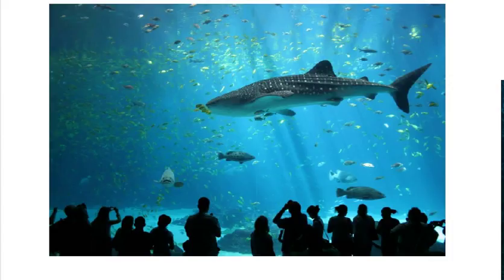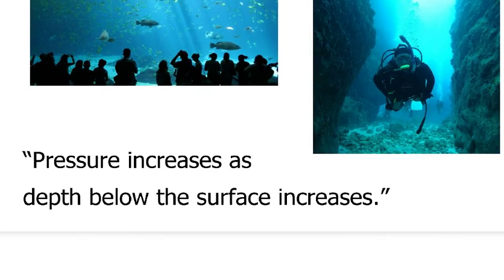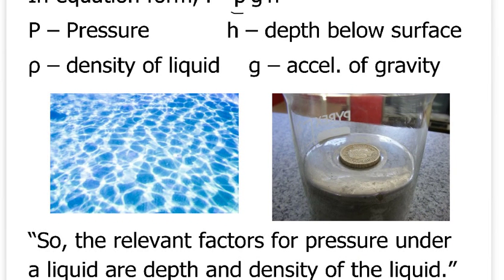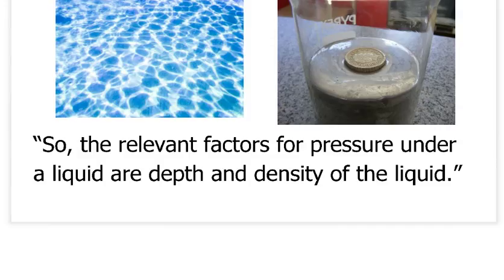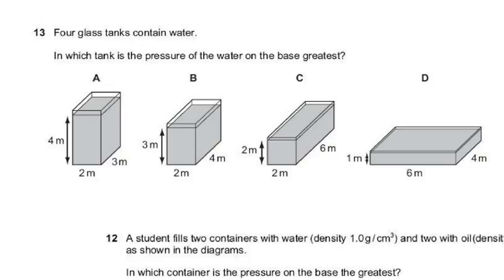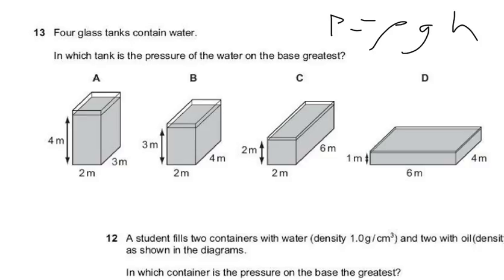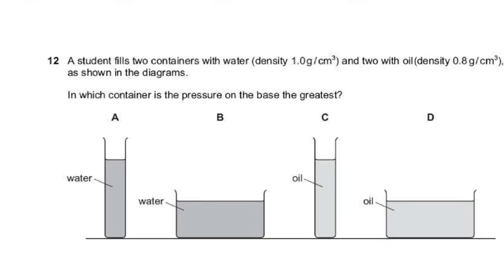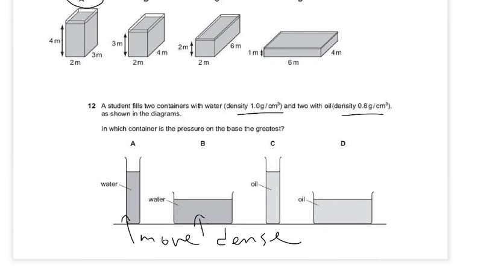Physics Lesson 31 - Pressure Under a Liquid Surface